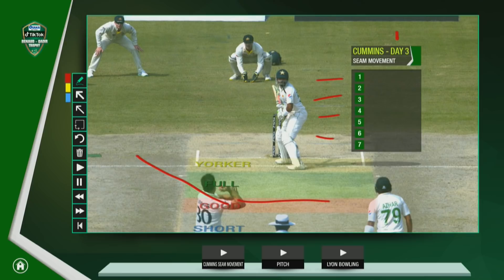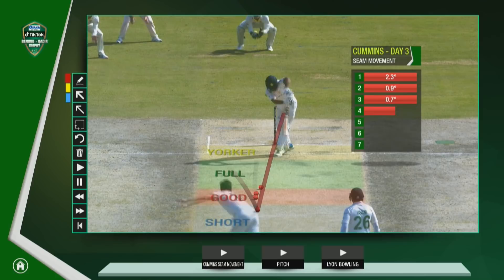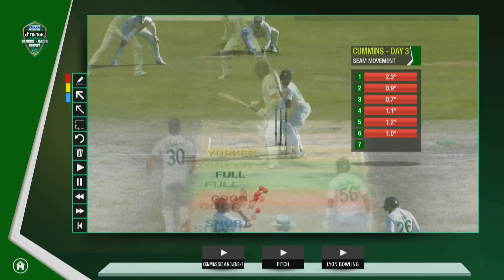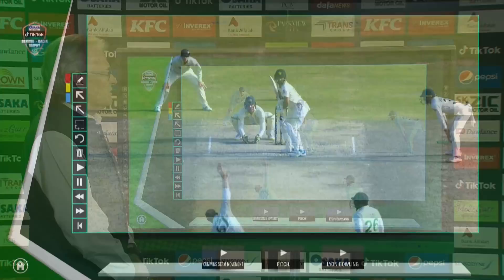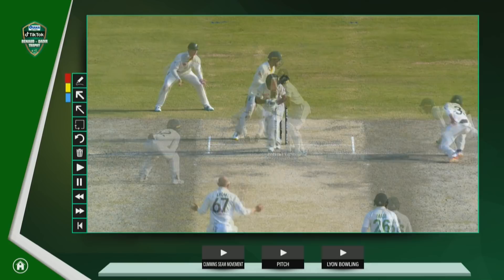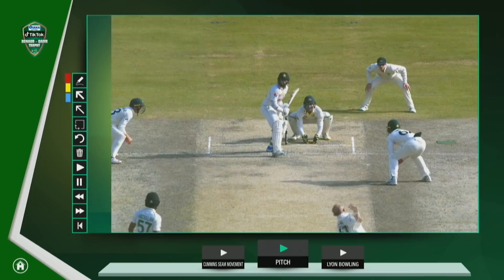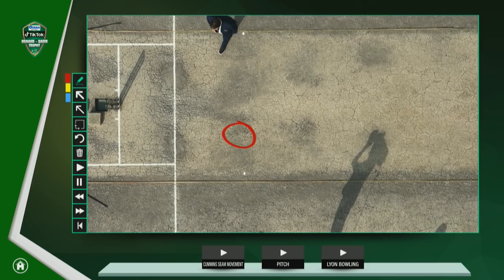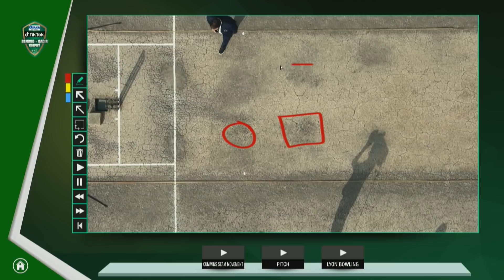Mike Haysman's Analysis on Pakistan vs Australia 3rd Test Day 5 | PCB | MM2T